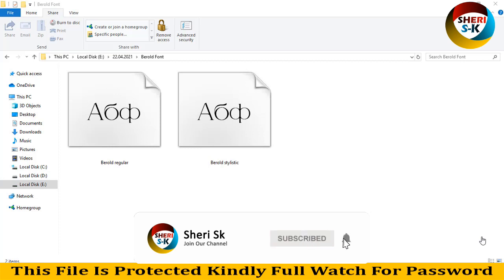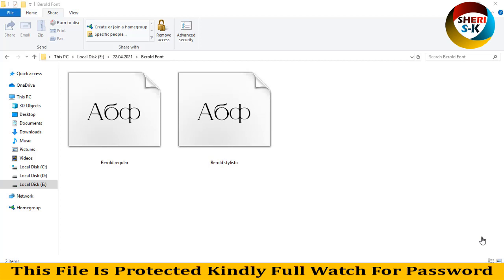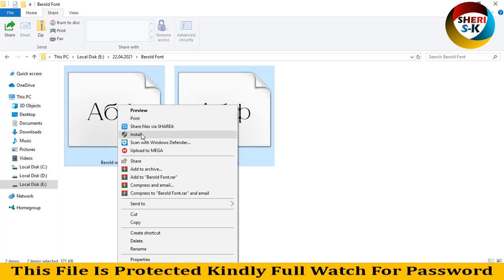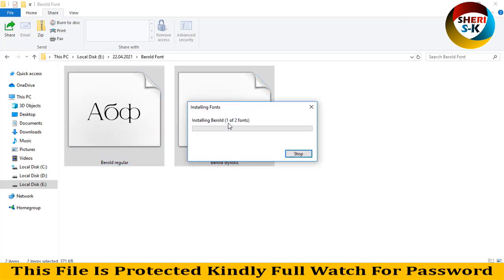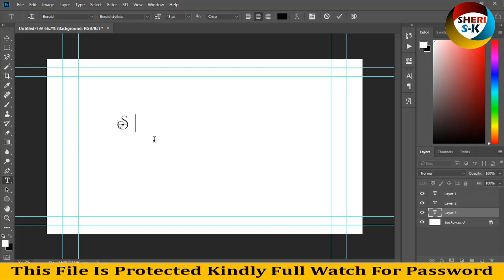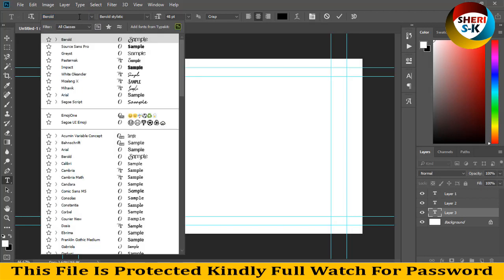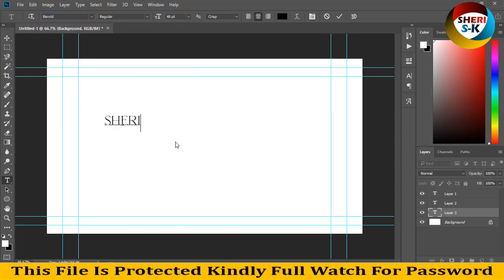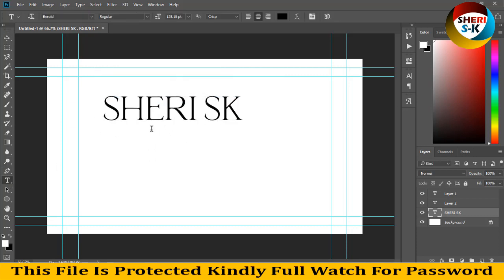Stylistic Font Download In TTF And OTF Files |English|Photoshop Tutorial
Photoshop Files Templates
Brochures Templates
Business Cards Templates
Tri-Fold Templates
T-Shirts Templates
Bi-Flod Templates
Frames Templates
Book Cover Templates
Infographic Templates
Wedding Album Cover Templates
Professional Stationery
Youtube Thumbnails Templates
Certificate Templates
Banners Templates
Stickers Templates
Logo Templates
Letterhead Templates
Flyers Templates
Poster Templates
Cv Resume Templates
Slideshow Templates
Promo Templates
Logo IntroTemplates

Stylistic Font Download In TTF File,
Stylish Font download in zip,
Stylistic ttf file,
Stylistic fonts files download in zip,
Stylistic logo font ttf file,